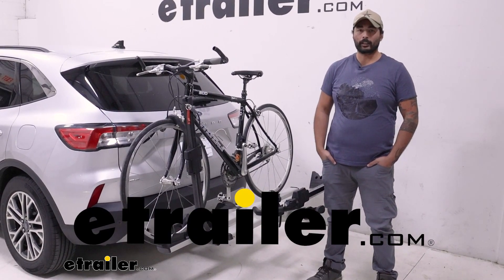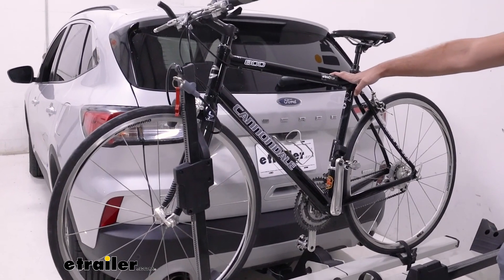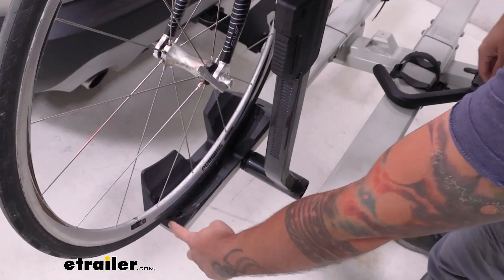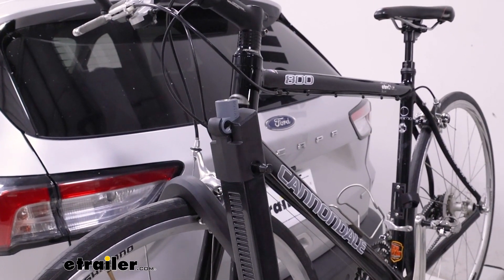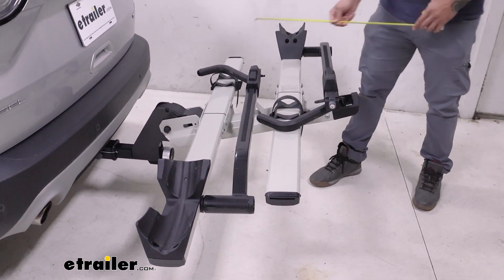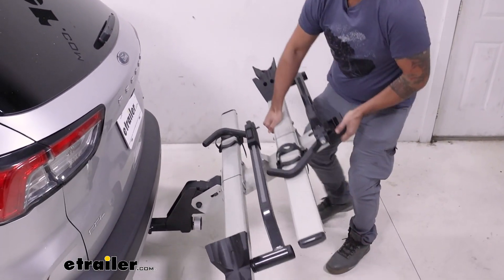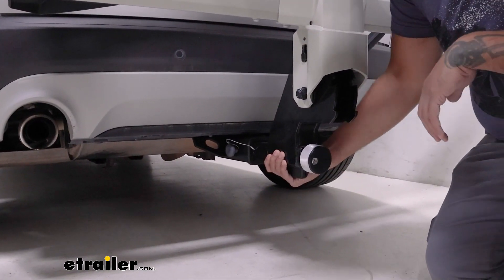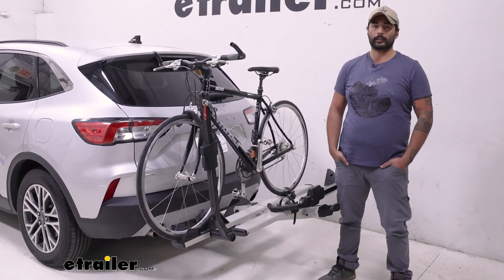etrailer | How to Install the Yakima StageTwo Bike Rack for 2 Bikes on a 2020 Ford Escape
Hey everyone, Charles here at Etrailer, and today we're taking a look at the Yakima Stage two, two-bike platform rack here on our 2020 Ford Escape. This is a heavy duty bike rack that can carry your heavy duty bikes. You have a 70 pound weight capacity per bike, so, it's gonna be great for your heavy electric bikes. And we also have an added ramp that you can get additionally to help make your bike loading and unloading a little bit easier. But since it is a front wheel mount this is also gonna be great for your carbon fiber frame bikes, as well as, anything with an odd-shaped frame bike as well. One of the great features about this rack is that you can tilt it away with the bikes loaded on there, and I like where the handle is at to tilt it away, it's right here.

You don't have to go through the middle to take it off, but we just pull on that lever, tilt it down, and now we can access our hatch to grab our helmets maybe sit there, change our shoes, whatever we need. Our tray's here, we have a thin groove that's gonna accommodate your road bikes a little bit better. And out of the box you can accommodate a wheel size of 3 1/4 inches. Even though this is 5 inches wide, you'll have to purchase an additional rear wheel strap to carry your fat bikes. Built into the frame holds is a lock.

Just stores nice and neat right in there. And to take the bike off, we're gonna start with the rear wheel strap. Just gonna undo that. And then keeping a hand on the bike, we can now push this button, lift up, throw that out of the way. And now our bike is free.

The trays are, kind of, stadium tiered, so, it's gonna help make loading the bikes a little bit easier without anything rubbing up against each other. And this is a pretty long bike rack. So, from the bumper to the end of the rack, it's gonna be about 36 inches off the back. So, something to keep in mind when you're backing up. And the ground clearance to the bottom of this handle, it's about 23 1/2 inches.

And from the shank, it's gonna be about 10 1/2 inches. Just another thing to keep in mind when you're going up those steep hills and driveways. And we could use the same handle to fold the rack up in a more compact position. And so now from the bumper to the furthest point of the rack, it's gonna be about 11 1/4 inches, and the closest point is gonna be about 3 inches. Our taillights and windshield are visible, but our license plate's gonna be covered, and so is our backup camera. But if that's gonna be an issue, then you can always ride with this thing folded down. Over here we have our 2 inch shank that fits into our 2 inch hitch receiver. Comes with a pin, but this is a tool free installation, with the anti-rattle locking device. And this also matches the same key that is for your cable lock as well. So, once you tighten this down, you can give it a shake, and you can see how the whole vehicle is moving ensuring its secure connection. And that was a look on the Yakima Stage two, two-bike platform rack here on our 2020 Ford Escape..